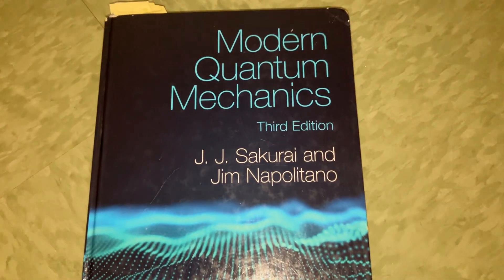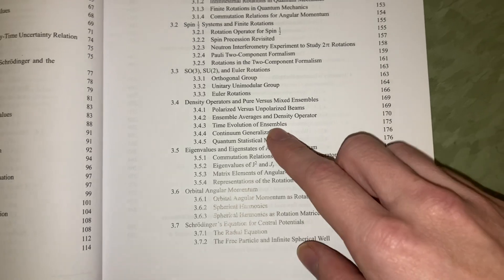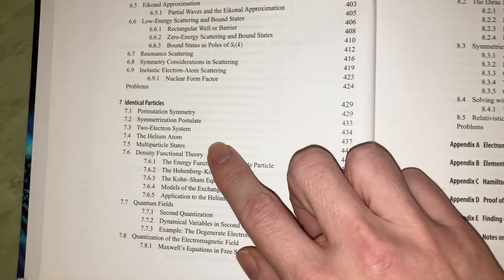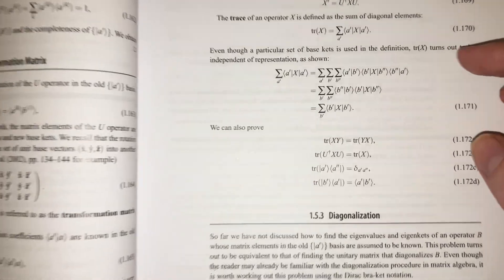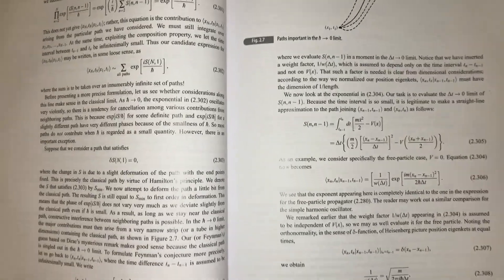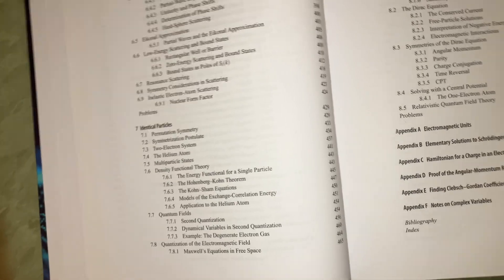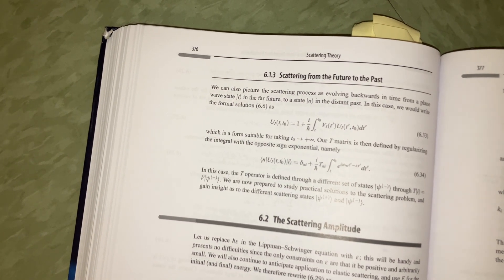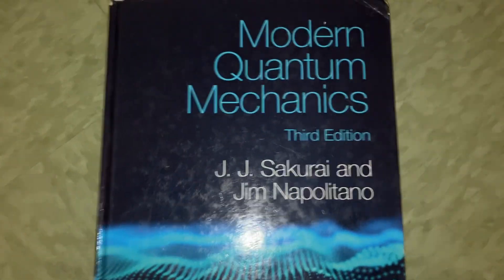Modern Quantum Mechanics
The third edition of Modern Quantum Mechanics by J.J. Sakurai and Jim Napolitano is a comprehensive and advanced textbook that delves into the fundamental principles of quantum mechanics. Known for its rigorous approach, it covers topics like quantum states, symmetry, angular momentum, perturbation theory, scattering, and relativistic quantum mechanics. This edition includes updated examples, applications, and exercises, offering both theoretical depth and practical insights suitable for graduate-level physics students and researchers.